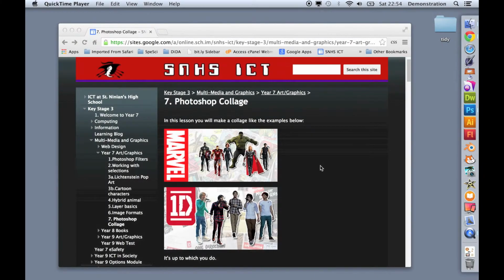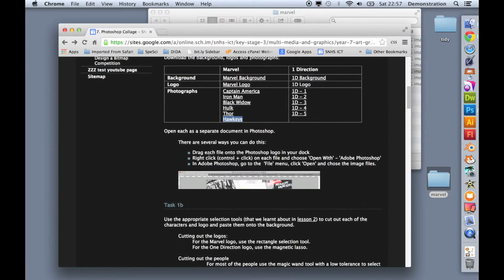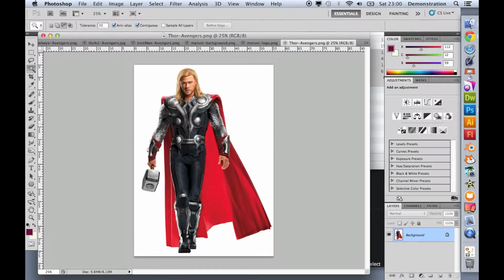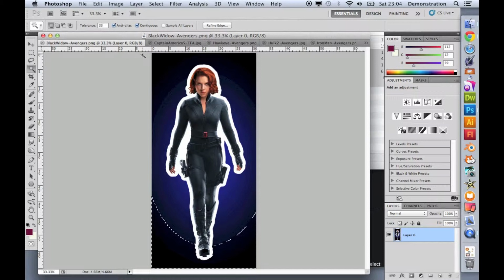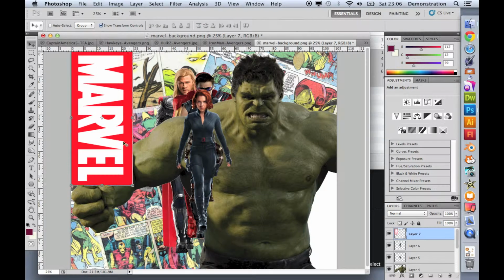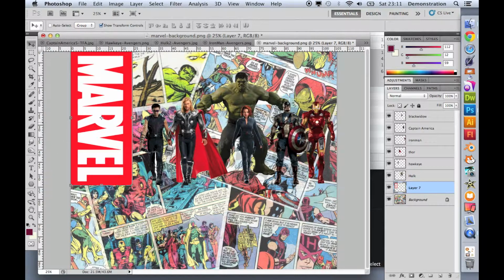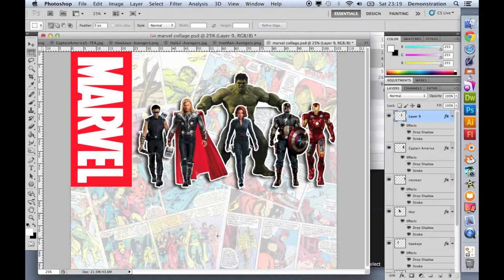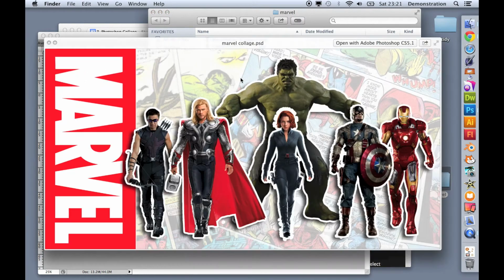Photoshop Collage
This tutorial shows you how to use the select tools to cut people out form and image and 'Assemble' them in a collage.
We also look at how to apply basic layer styles or effects.